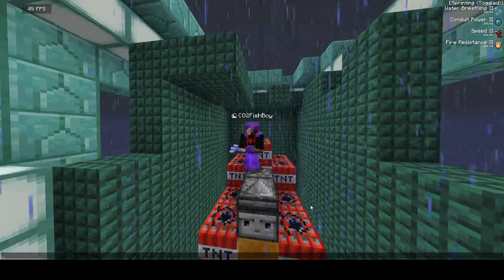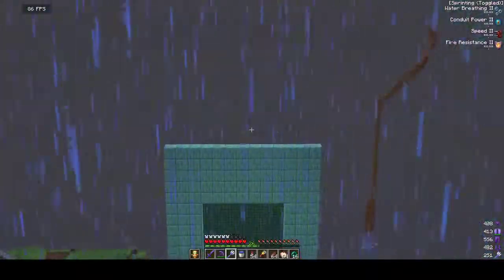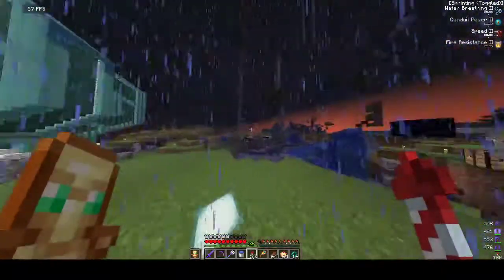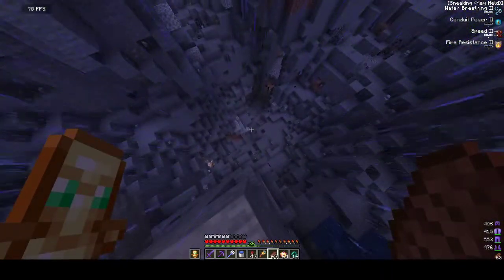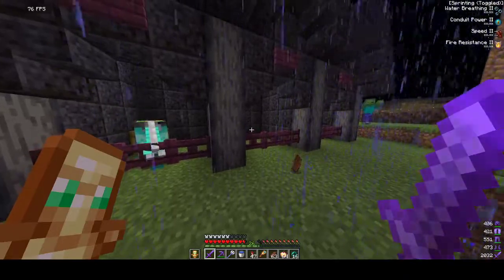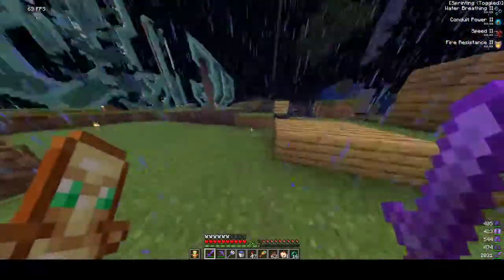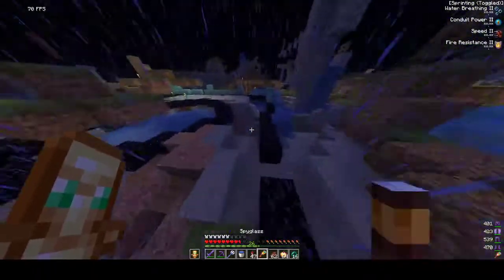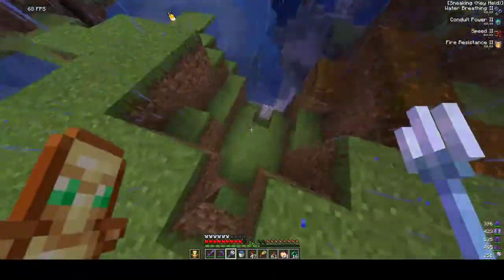boom boom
who killed my horse